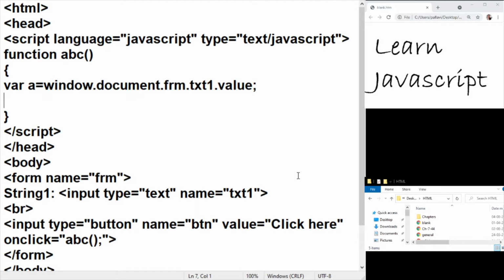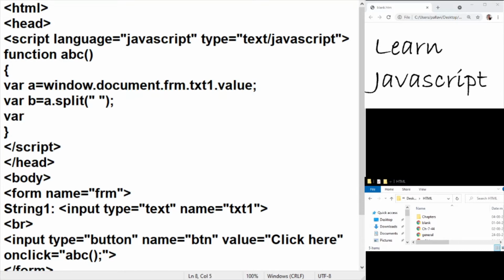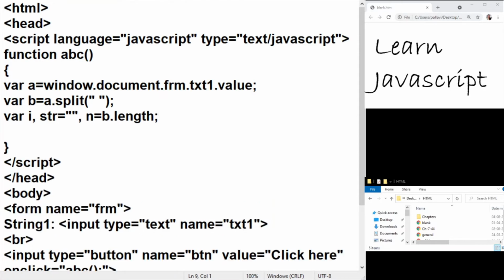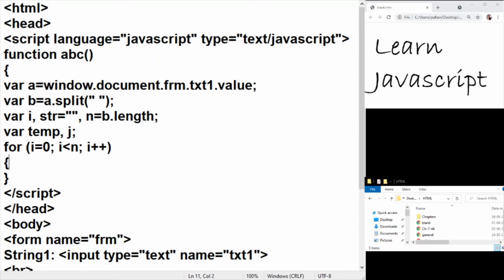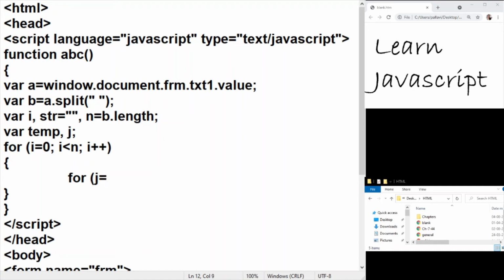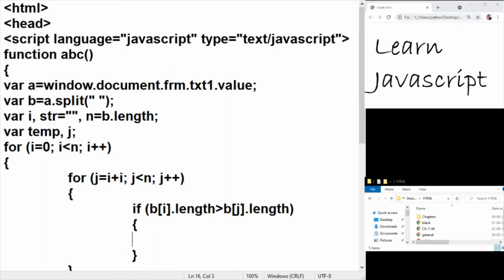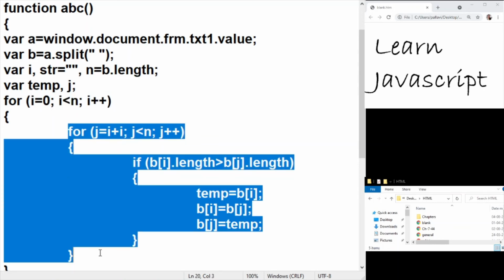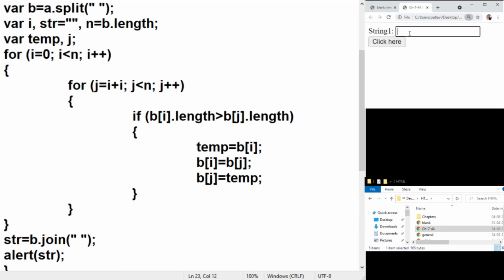Learn Javascript: Working with Strings - Sorted Word list - Loop+Array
[Using Looping + Array]
A simple program to read a string and print it with the words sorted in increasing order of word length.